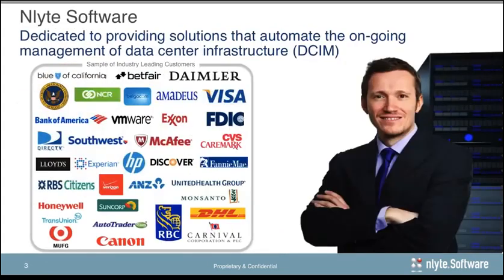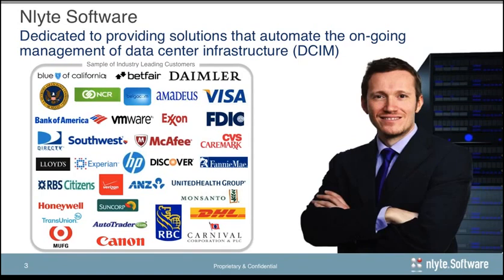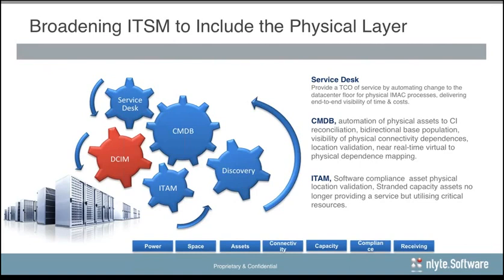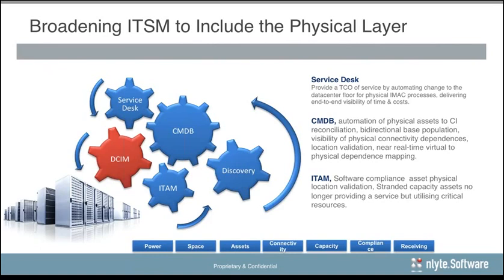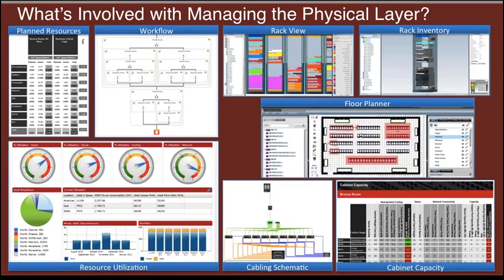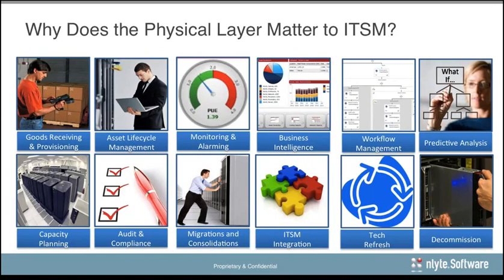Broadening the Value of Your ITSM Processes Webinar Recording